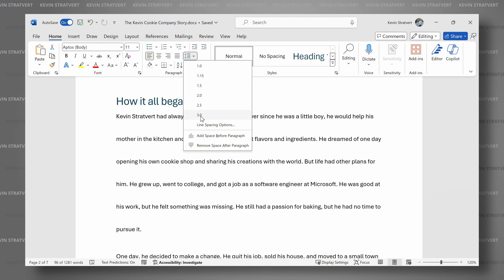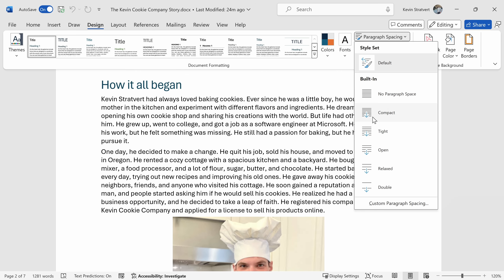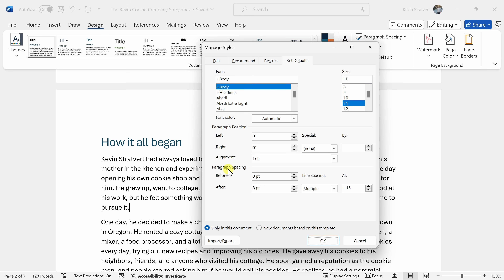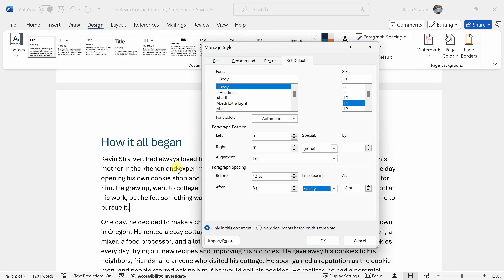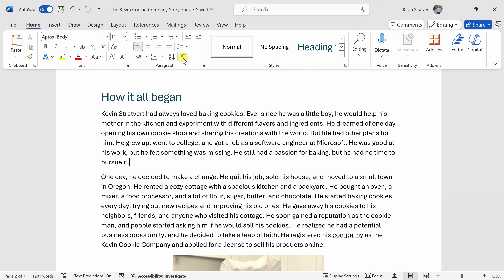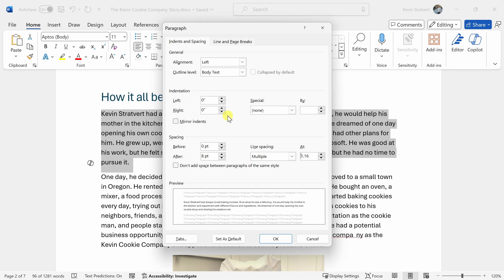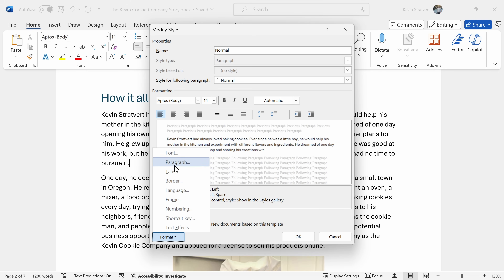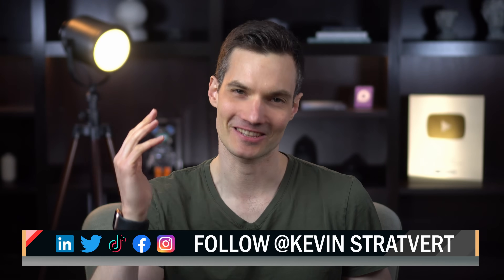How To Adjust Line Spacing in Word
In this step-by-step tutorial, learn how to change line spacing in MS Word.

In this tutorial, you'll learn:
🔵 The Basics: What line spacing is and why it matters.
🔵 Step-by-Step Instructions: How to adjust line spacing settings from single, 1.5 lines, to double spacing.
🔵 Advanced Tips: Customizing line spacing to specific measurements for more precise control.
🔵 Practical Examples: See real-time adjustments and their effects on text layout.

⌚ TIMESTAMPS
0:00 Introduction
0:12 Adjust line spacing for entire document
1:46 Customize paragraph and line spacing
4:24 Adjust line spacing for individual paragraph
5:34 Adjust line spacing for styles
7:24 Quick tip to reach paragraph and line spacing
7:42 Wrap up